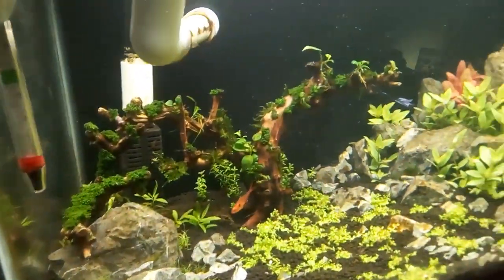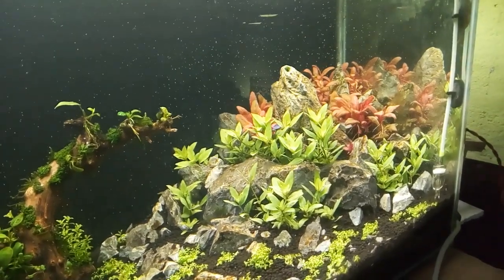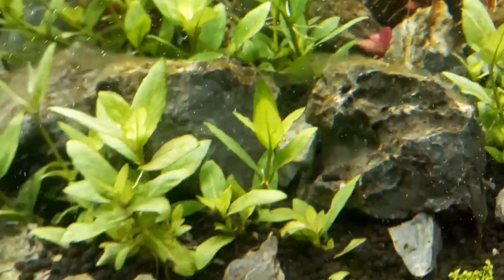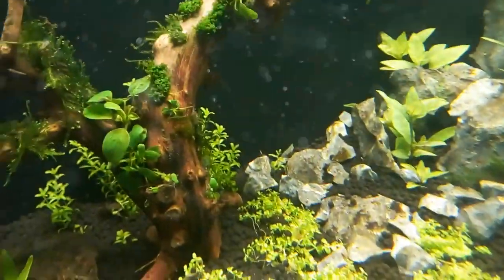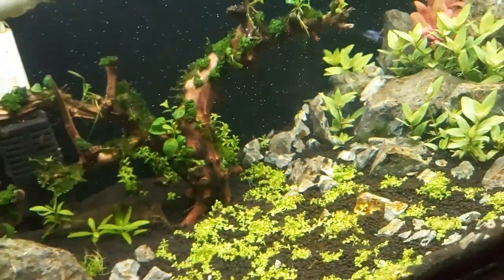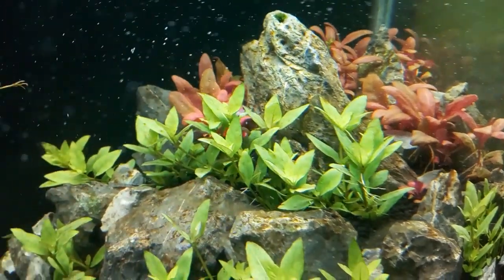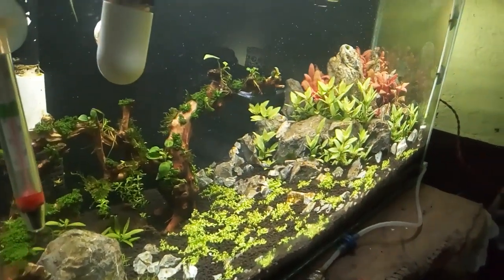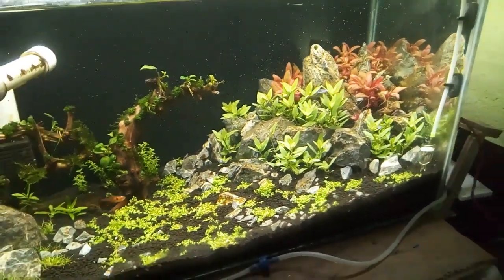Diatoms!!!!!!(brown algae ) in planted tank.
In the video i share you about the first ever algae you will see in your planted tank.. And in the next video i will show you how did I keep it under control and to disappear.. Subscribe to get updated video, share to friends. And like it of you enjoy.